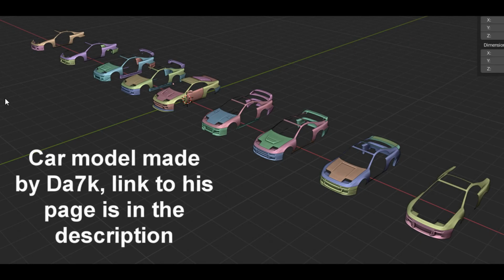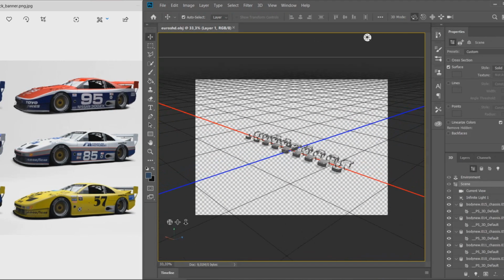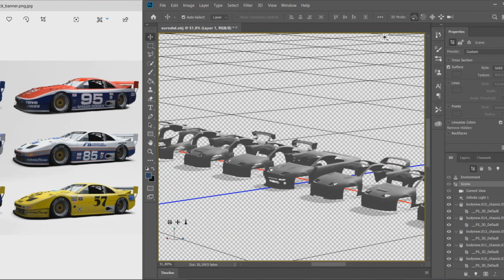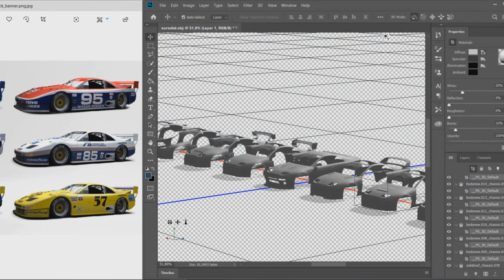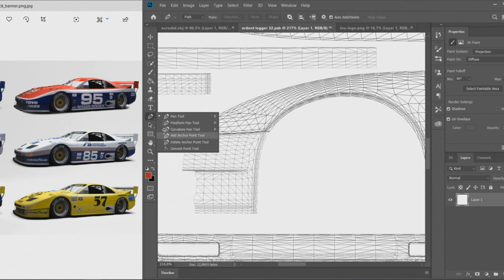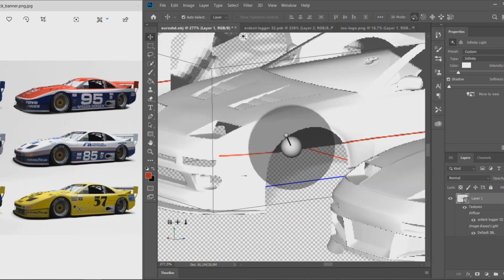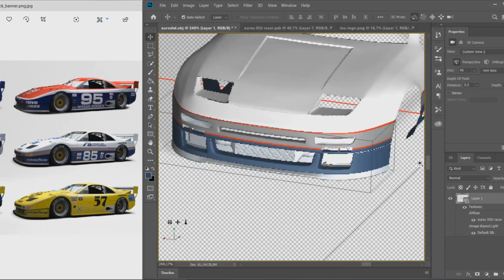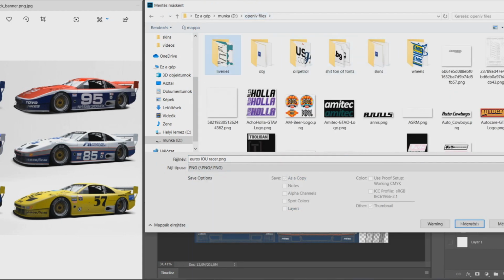Creating liveries using OBJs in PhotoShop (GTA V vehicle)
This was a long time coming tutorial from me, hopefully it will make things easier for those trying to get into livery creation. It is really not that hard, you just have to pay attention to the small things like resolution, layers and matching panel edge painting.